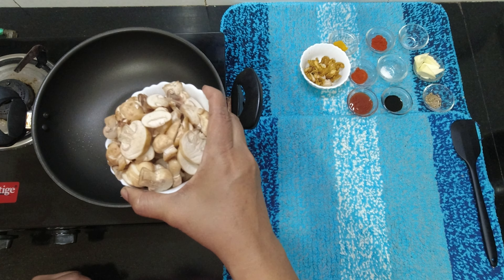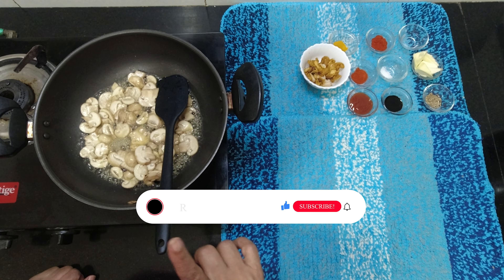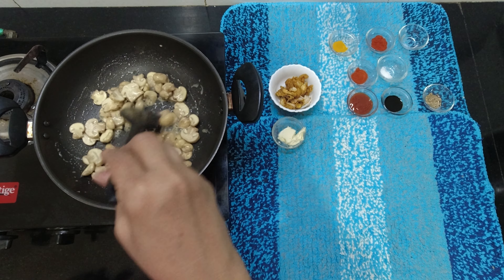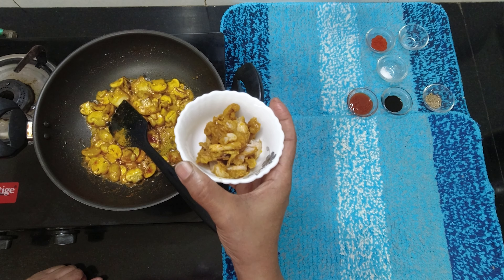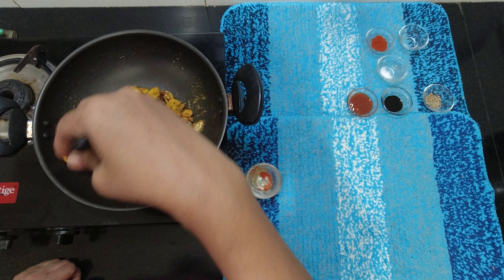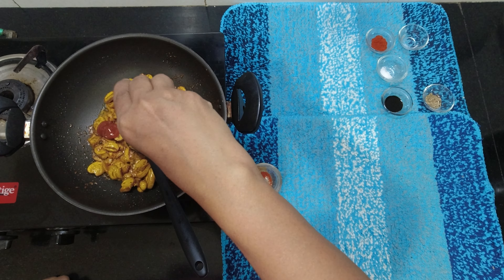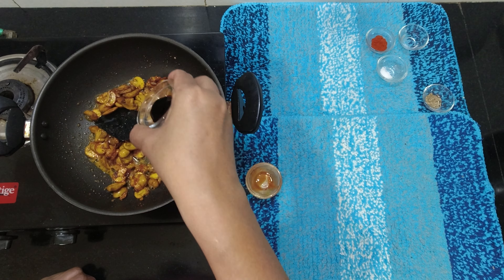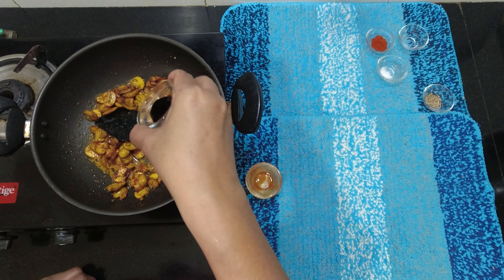Mushroom Chicken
Hi all, Welcome to Reny's!
Today, I'm here with another dish, Mushroom Chicken!

Recording Equipment:
DJI Osmo Action
Photron PHT350 Tripod
Action Pro Universal Adjustable Chest Harness
JBL Commercial CSLM20B Omnidirectional Lavalier Microphone
Video Editor:
Adobe Premiere Pro 2021
Thumbnail:
Canva